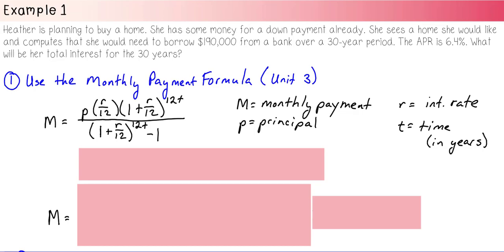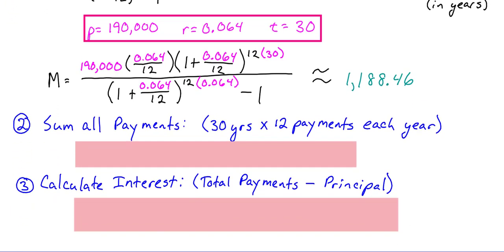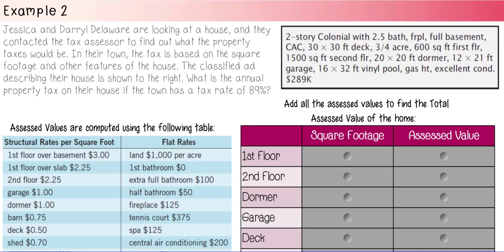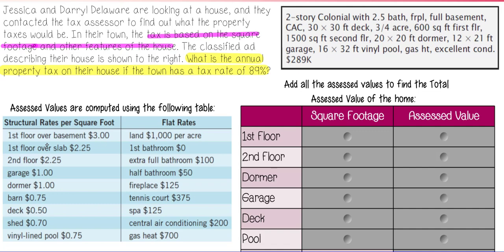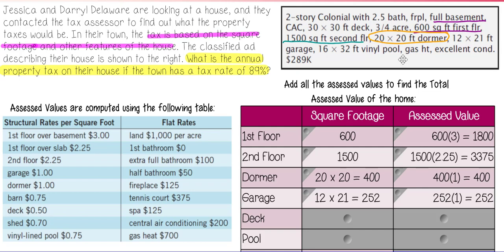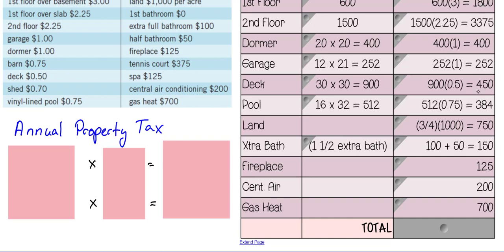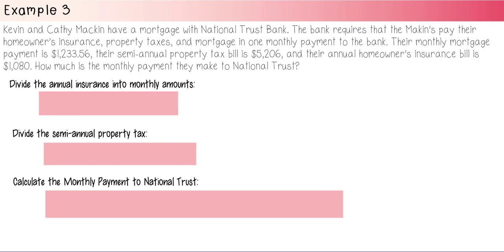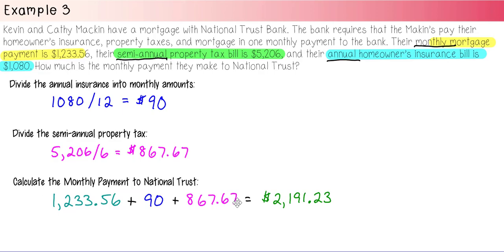7-3 Compute Monthly Cost of Paying for a House